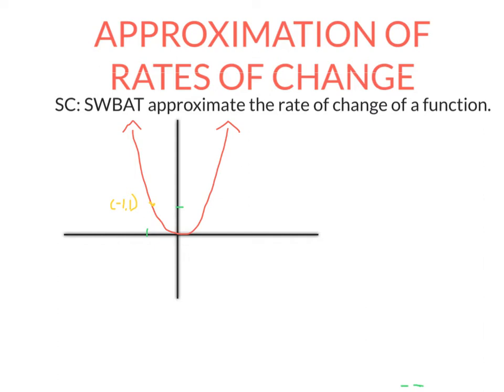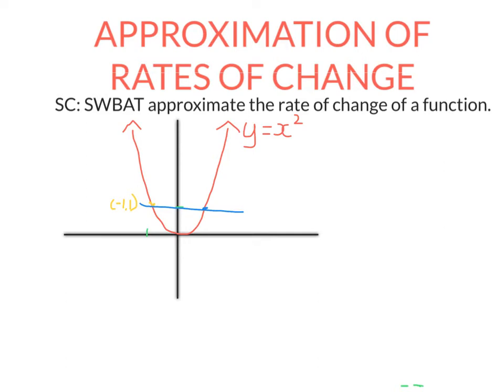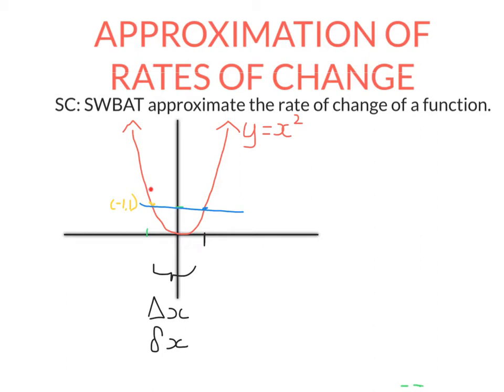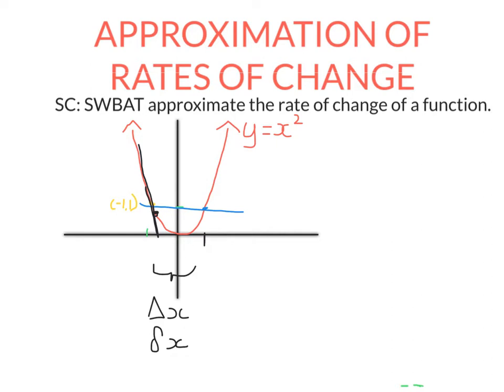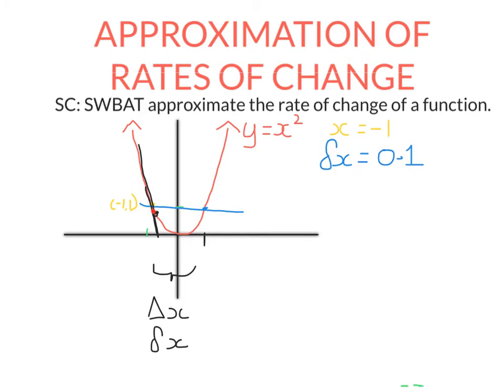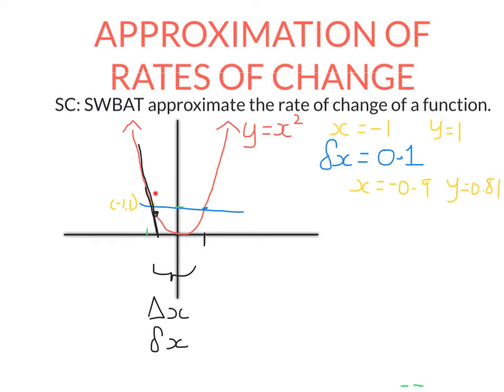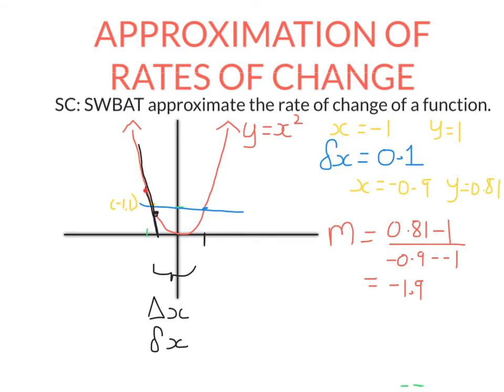MM Approximate Rates of Change